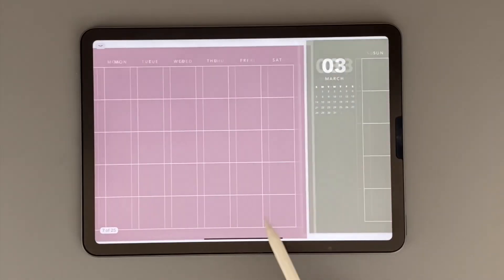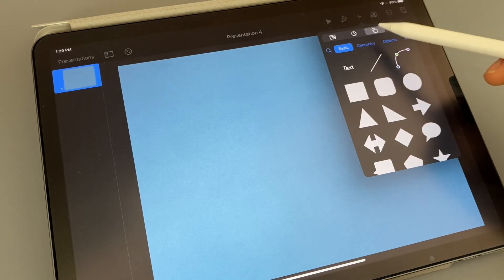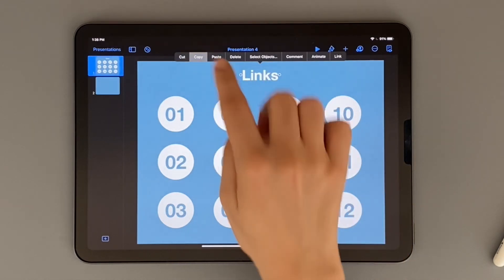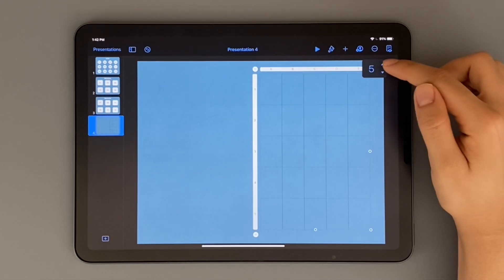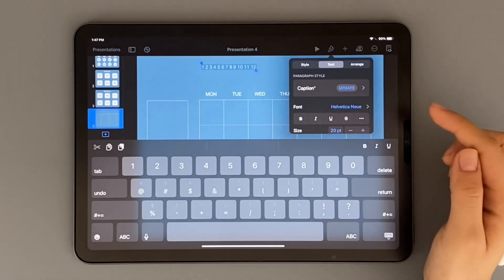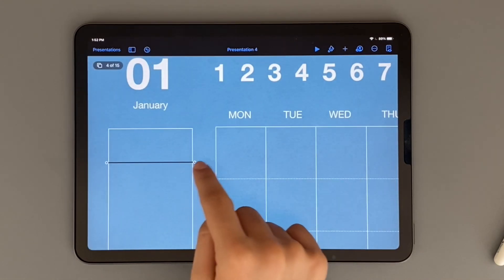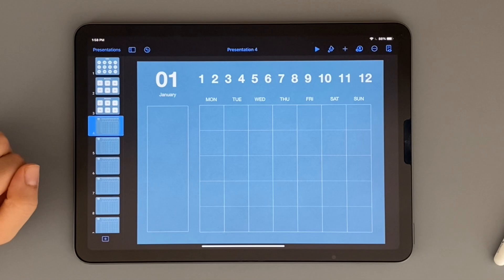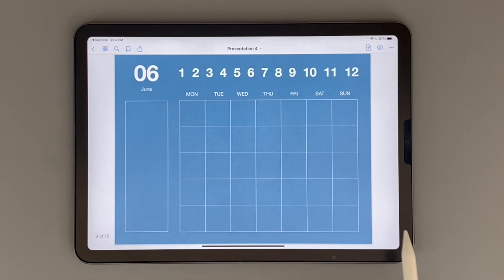How to Make a Digital Planner | Tutorial | Digital Templates with Hyperlinks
How to make digital planner or digital templates on your iPad using Keynote. Step-by-step tutorial of making a digital template. Learn how to add hyperlinks to your planner.